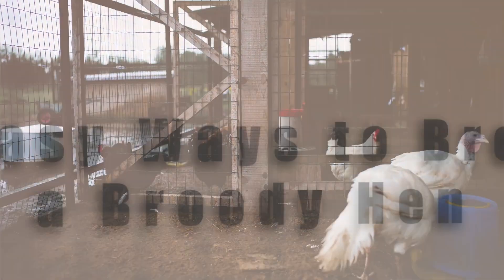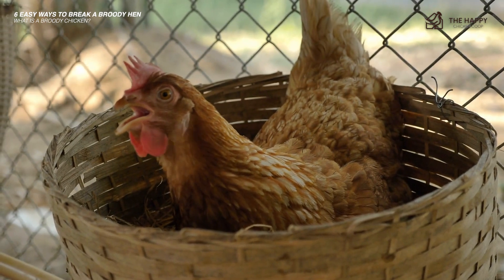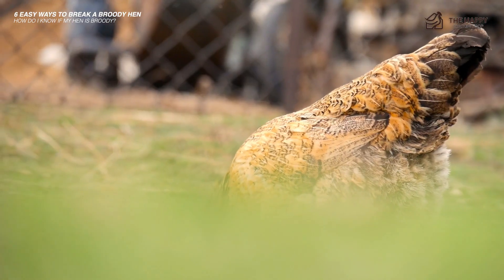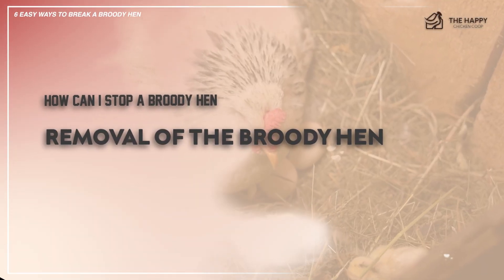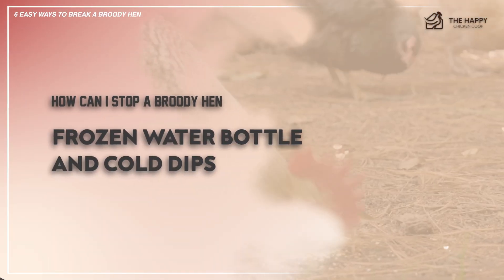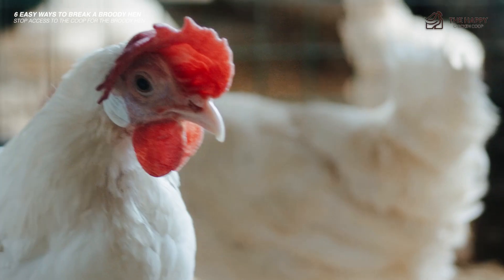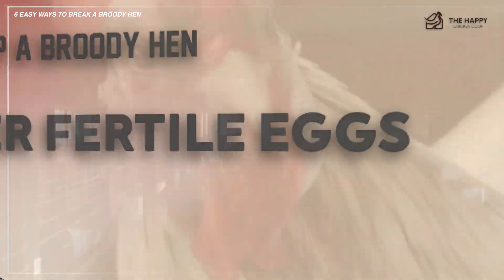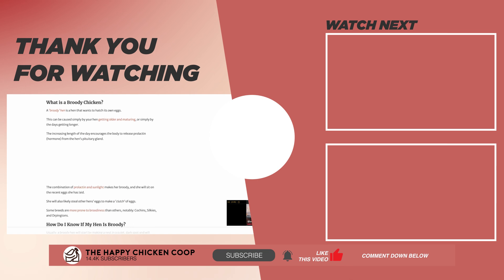6 Ways To Break A Broody Hen +1 Bonus!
Welcome back to The Happy Chicken Coop, the perfect place to enhance your chicken-raising know-how!

Today's episode is a must-watch for every chicken owner – "6 Ways to Break a Broody Hen +1 Bonus Tip".

Do you have a hen who's gone broody at an inconvenient time? A broody hen can disrupt egg production and cause some chaos in your coop.

While it's a natural behavior, there may be times when you need to intervene for the sake of your hen and your flock.

In this video, we'll be exploring 6 tried-and-true methods to help break your hen's broody cycle, from adjustments in housing to behavioral tricks. We'll also be discussing the potential challenges of each method, so you'll know exactly what to expect.

And because we love to go the extra mile for our viewers, we've got a special bonus tip that's proven to be highly effective. This additional insight will give you an even better chance at successfully managing your broody hens.

So, are you ready to restore peace in your coop and get your broody hen back on track? Join us in this insightful episode.